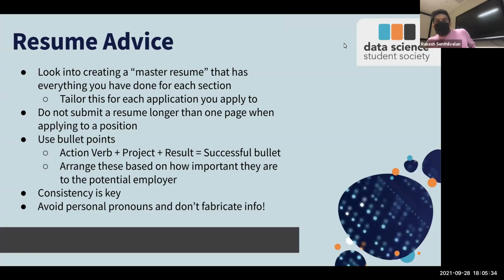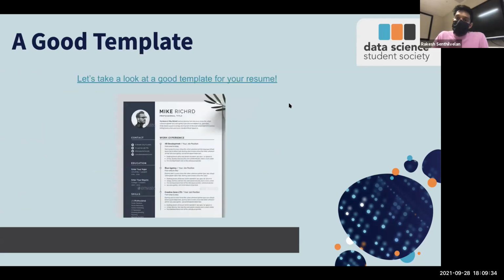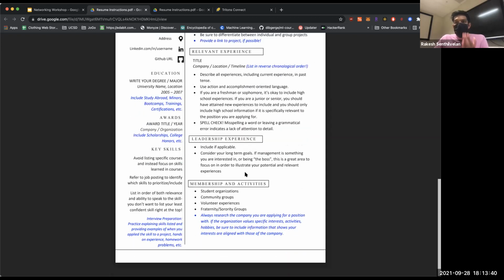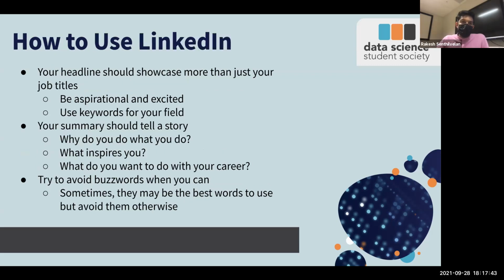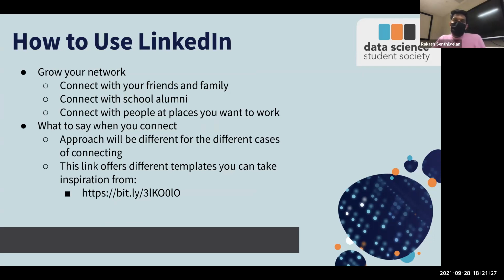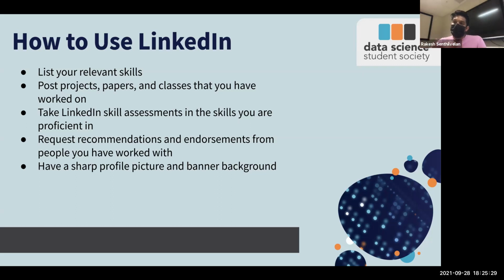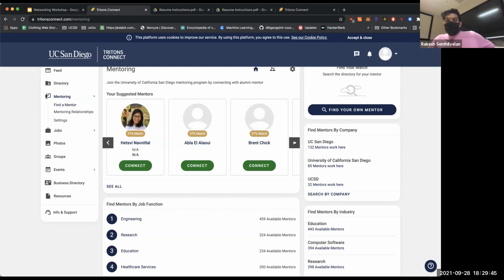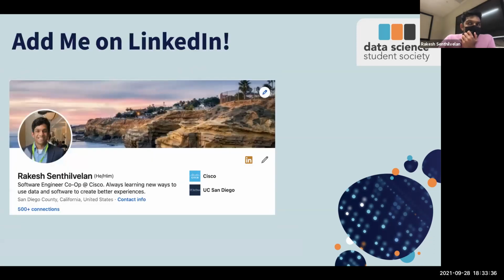DS3@UCSD FA21 Workshop #1: Resume Development and Networking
Workshop Presented by: Rakesh Senthilvelan